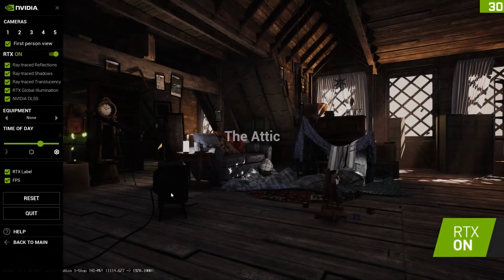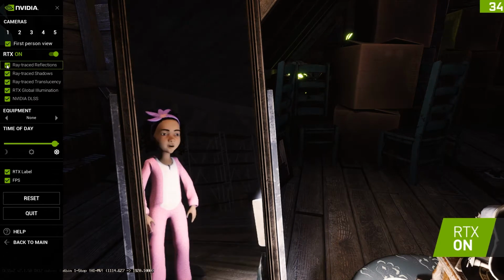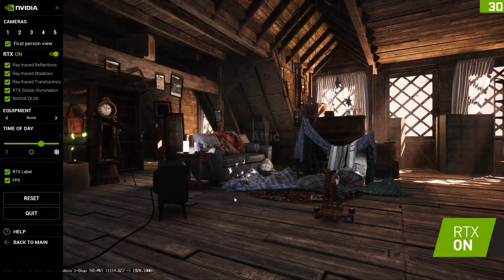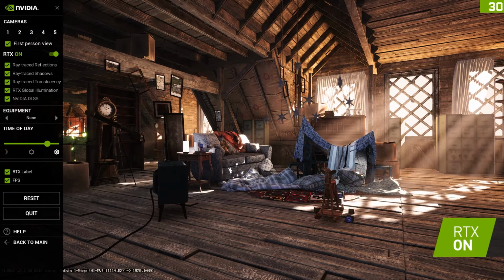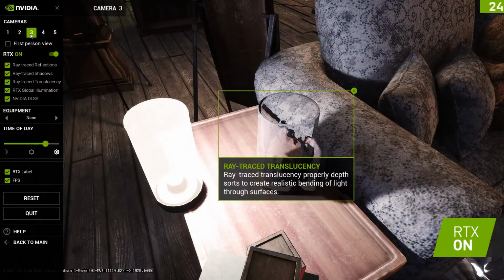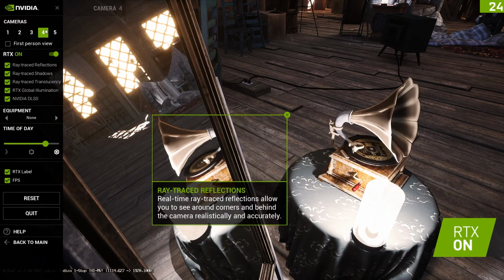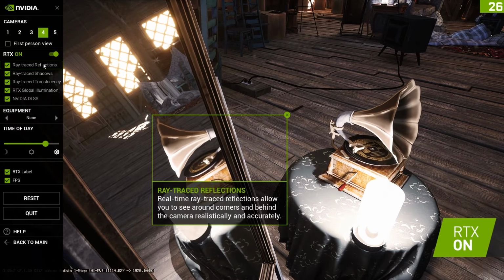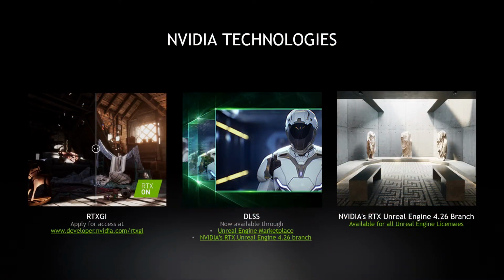RTX Technology showcase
NVIDIA Omniverse is an open platform for virtual collaboration and physically accurate simulation. Based on NVIDIA RTX technology (see above video), it leverages the Universal Scene Description (USD) common interchange format for real-time 3D visualisation and simulation that was originally developed by Pixar to simplify entertainment industry workflows and is now being adopted in other industries including architecture, construction, and engineering, and digital factories.

The Bentley iTwin platform has been integrated with NVIDIA Omniverse to provide a graphics pipeline for AI-enhanced, real-time visualisation, and simulation of infrastructure digital twins. This integration allows engineering-grade, millimeter-accurate digital content to be visualised with photorealistic lighting and environmental effects on multiple devices including web browsers, workstations, tablets, and virtual reality and augmented reality headsets from anywhere in the world.

The integration of the capabilities of the Bentley iTwin platform and NVIDIA Omniverse enables users to virtually explore massive industrial plants and offshore structures as if they are walking through the infrastructure in real time, for purposes such as wayfinding and safety route optimisation.

(Video © NVIDIA Omniverse)